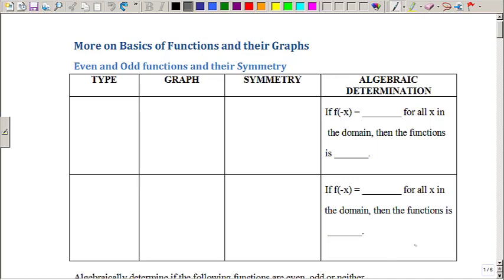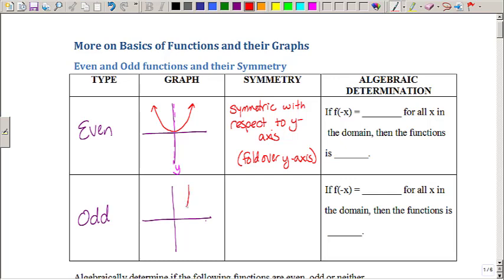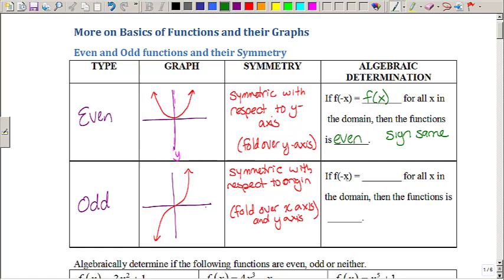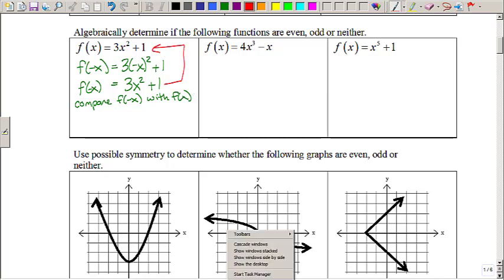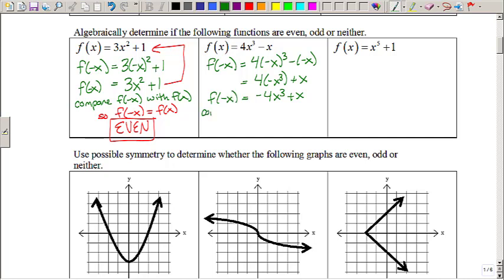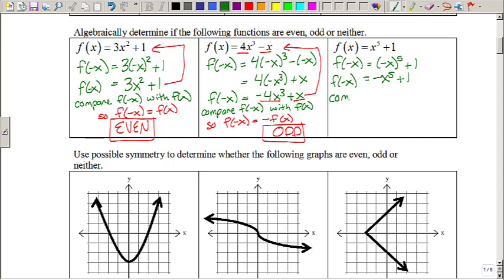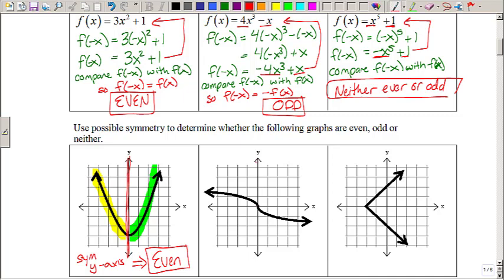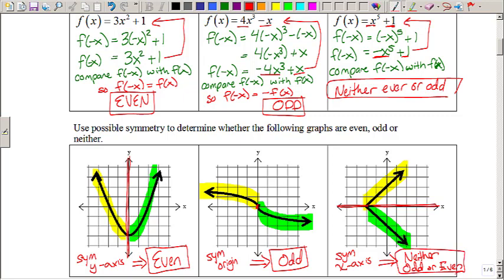More on Basics of Functions with Graphs Part 4